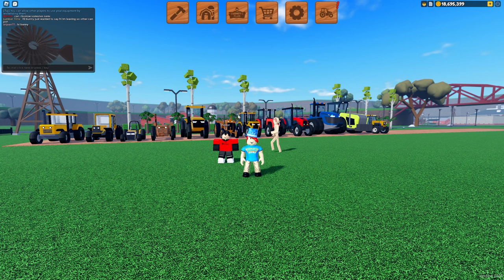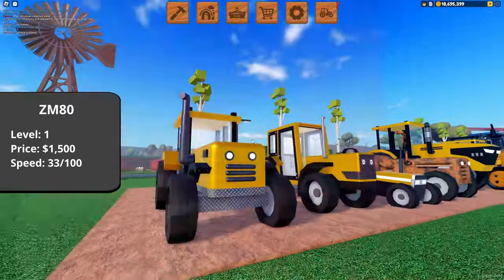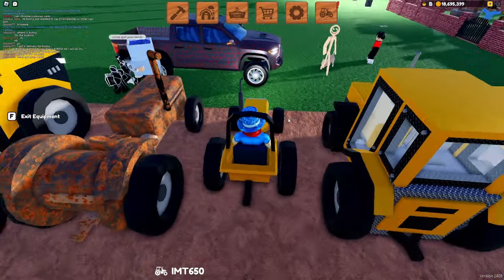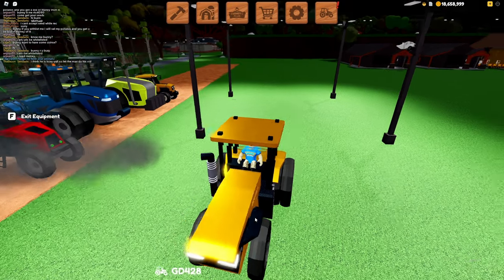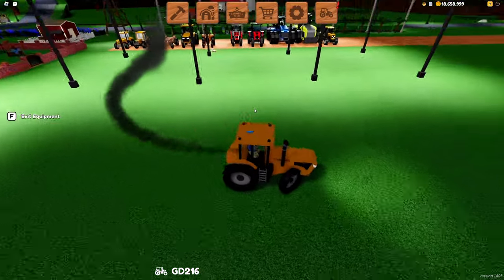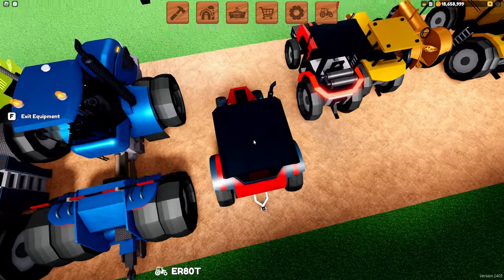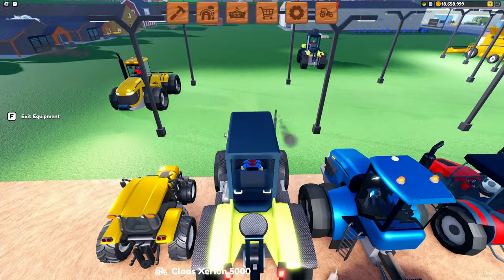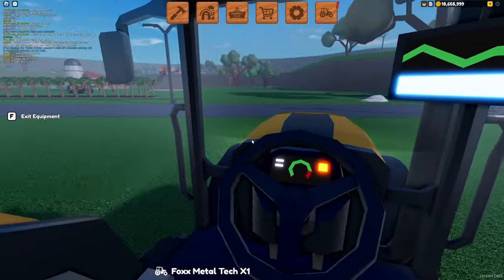Driving EVERY Tractor in Farming and Friends (Roblox)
There are a few others not mentioned because they are either unobtainable, or included in special game passes not sold in the vehicle store!

0:00 Intro
1:27 Level 1
2:24 Level 2
4:12 Level 3
5:39 Level 4
7:40 Level 5
10:34 Outro